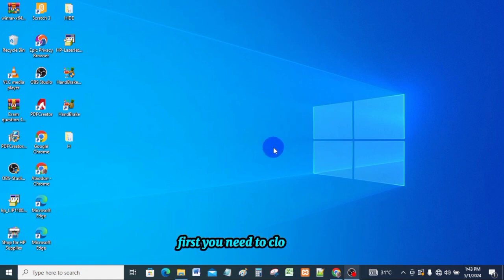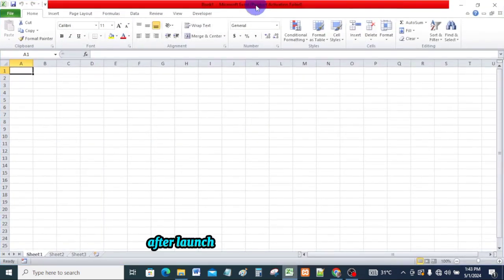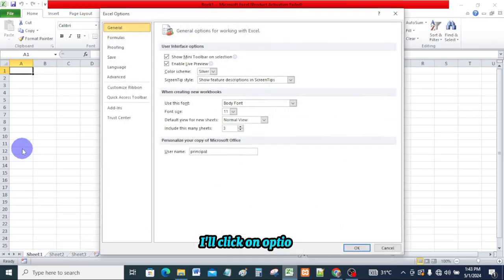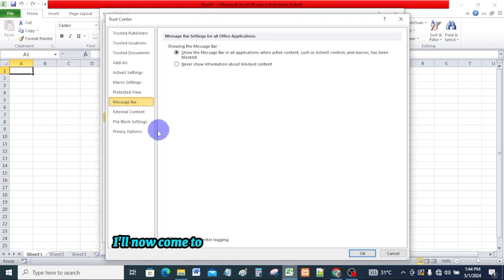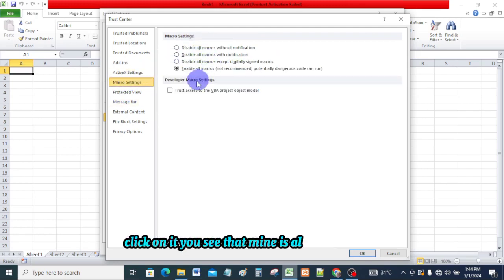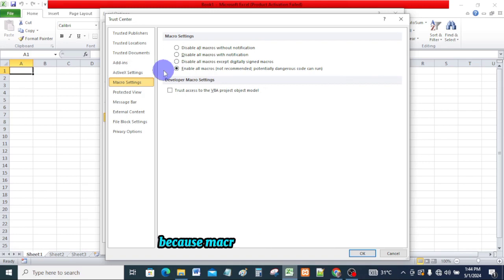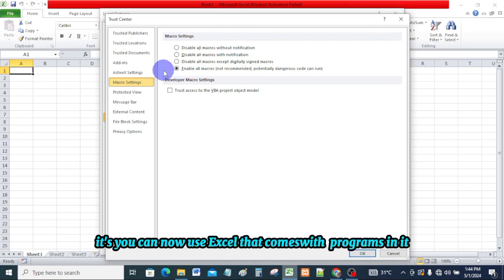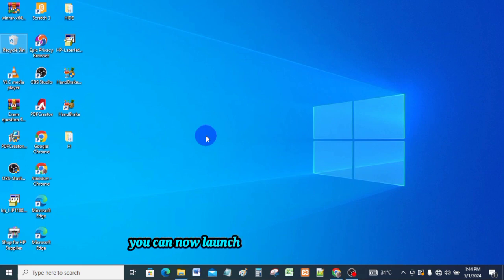6 Steps: How To Enable Excel Macro File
This video teaches the specific steps to enable macro files to work on your Excel worksheet.

Excel macros are codes that helps extend the functionality of your Excel document file.